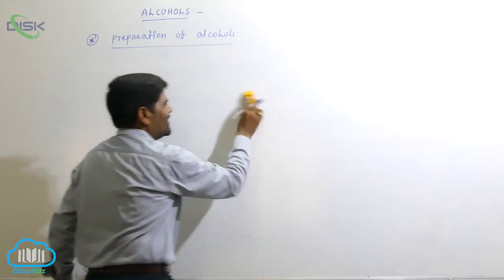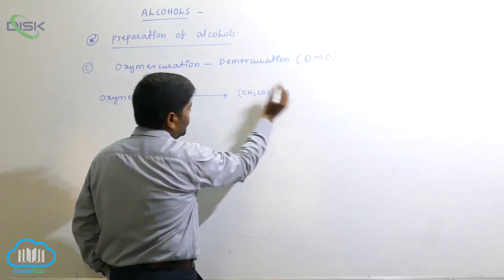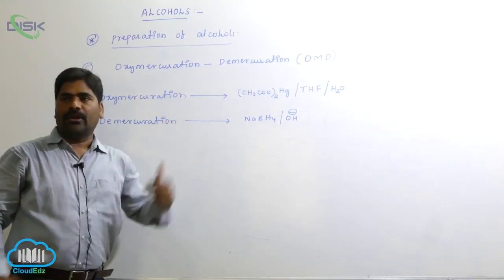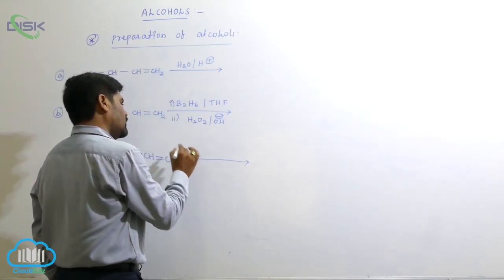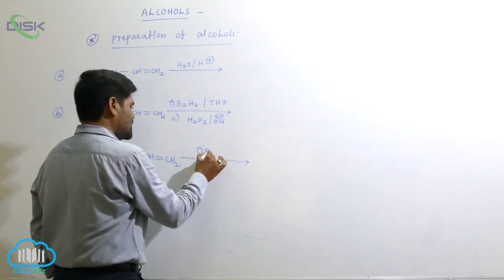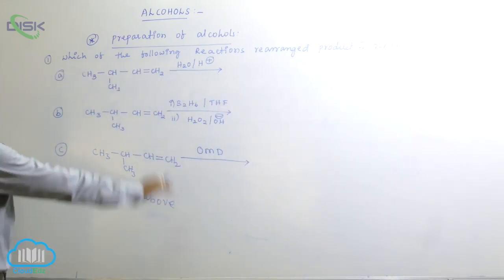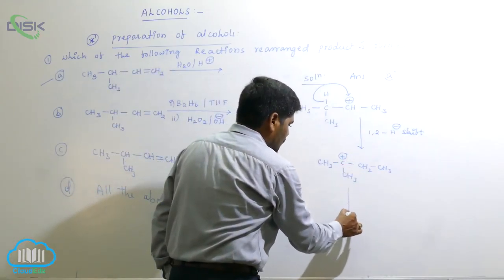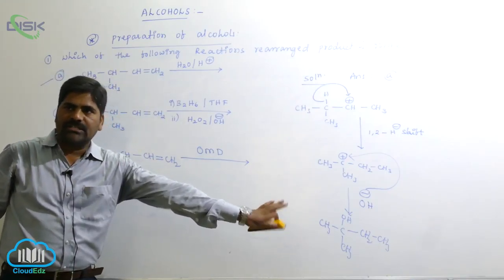Alcohols and Phenols (ALCOHOLS, PHENOLS, ETHERS) || Preparation of Alcohols 4 || Disk Telangana